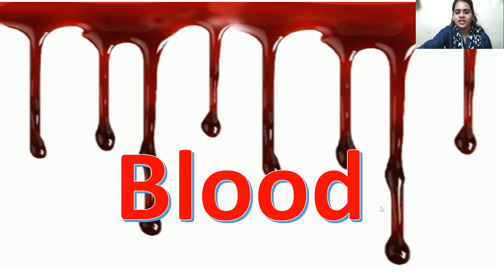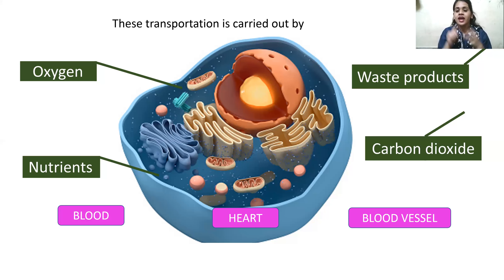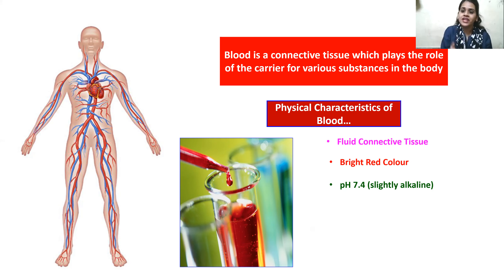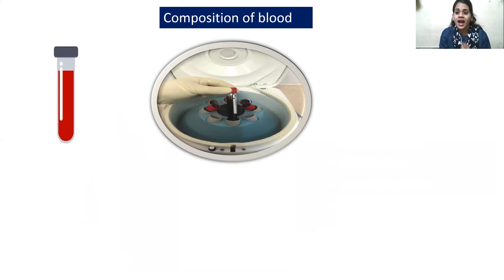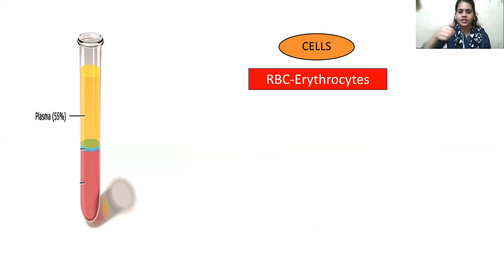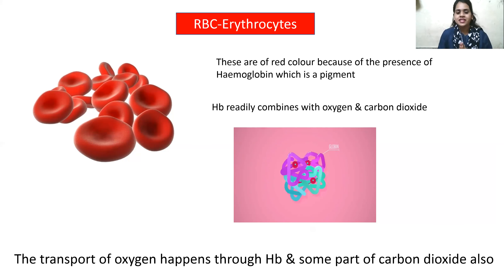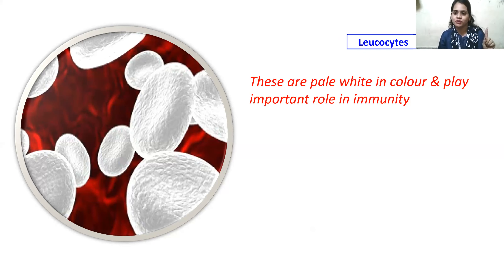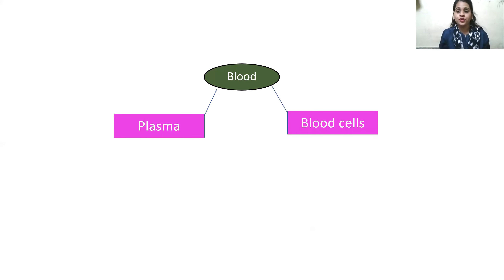Circulatory system ||Blood || 9-10std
This video includes detail description about Blood

It includes information about centrifugation

It also includes the concept of composition of blood

Blood is composed of plasma and cells .

For any doubts msg me at

Thankx